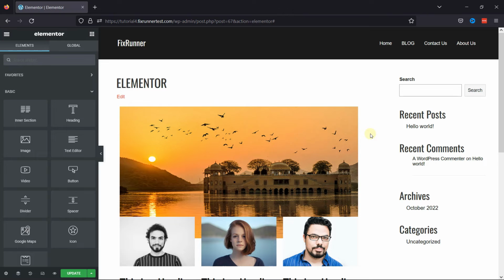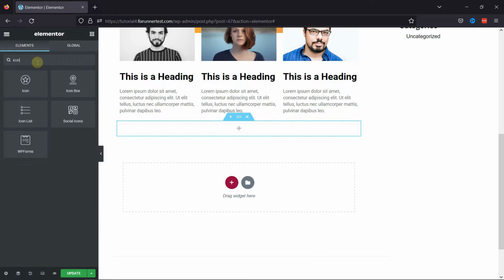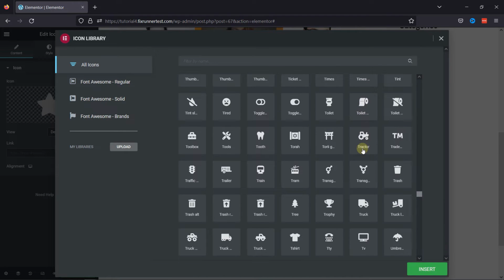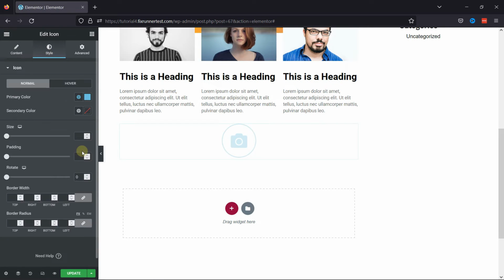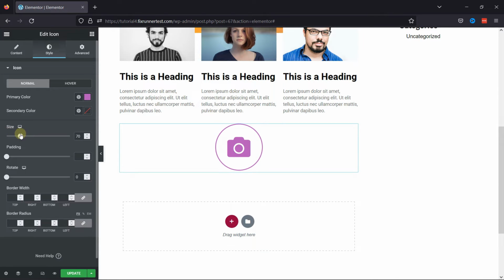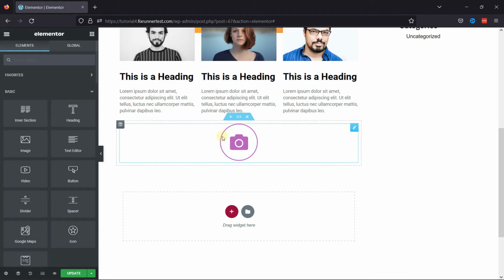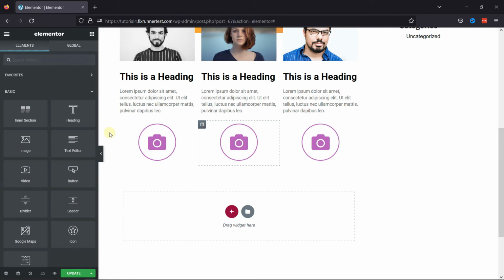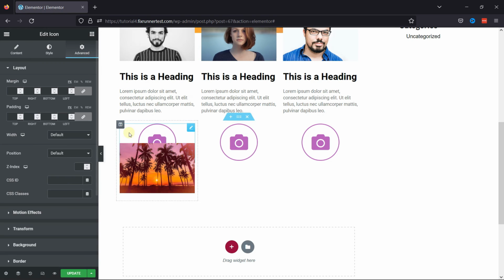How To Add Icons In Elementor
The easiest way to Add Icons In Elementor. Elementor is a great plugin to use when you want to create attractive pages on your website. It gives a lot of customization options that makes it easier to edit pages in wordpress compared to the default wordpress editors.

0:12 - Introduction.
0:37 - adding the icon element
1:18 - configuring the icon element